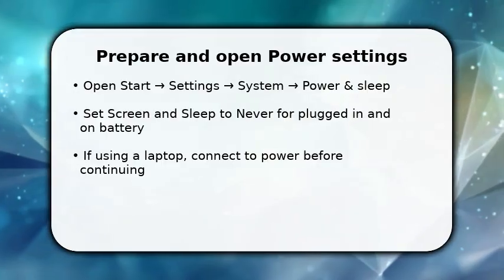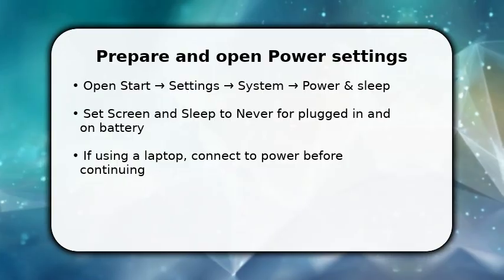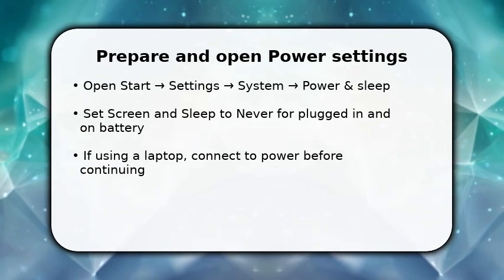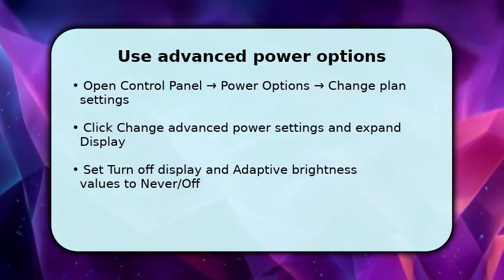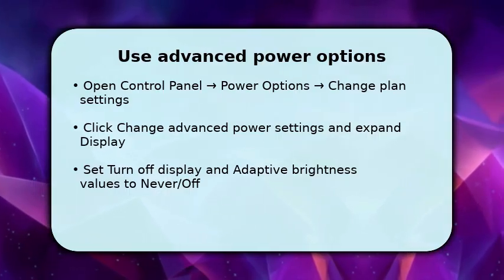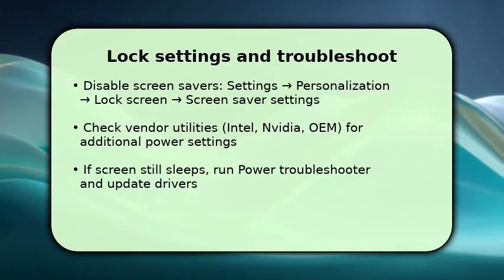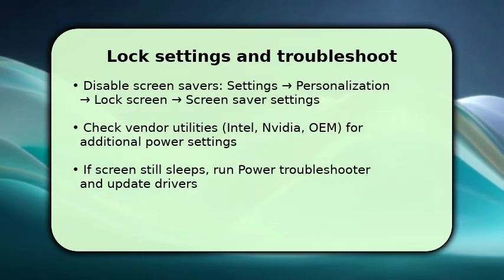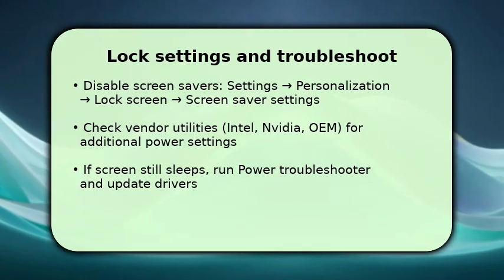How to Keep Windows Screen Always on (updated)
Discover the latest tips and tricks to keep your windows screen always on. This updated video covers various methods, including software settings adjustments, hardware modifications for different types of screens, troubleshooting common issues, and ensuring optimal performance without draining battery life.

keep window screen always on, software setting adjustment, hardware modification windows, troubleshoot display issue, battery saving tips